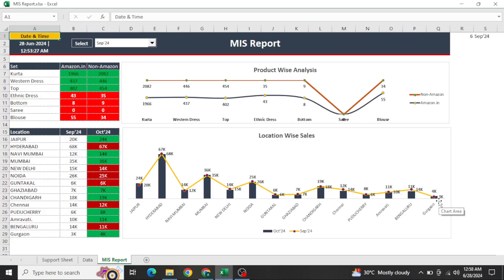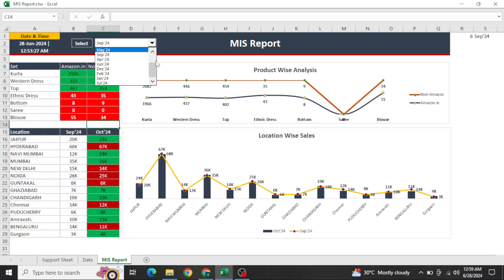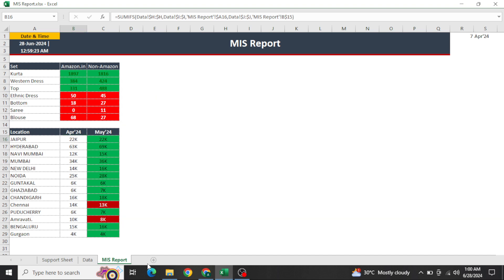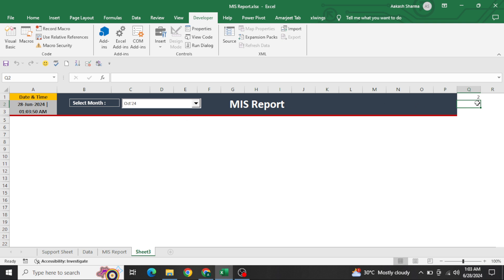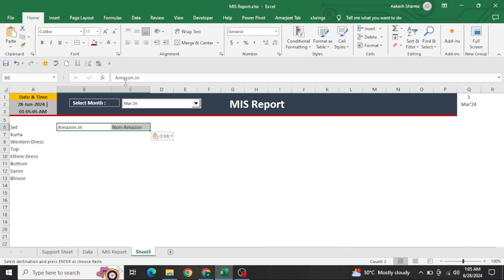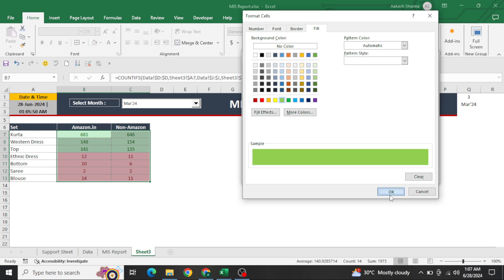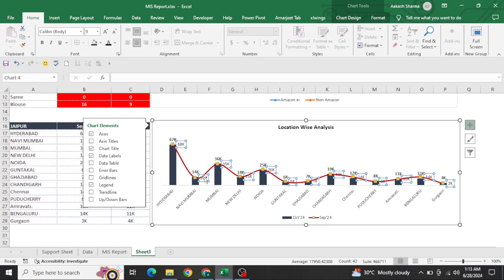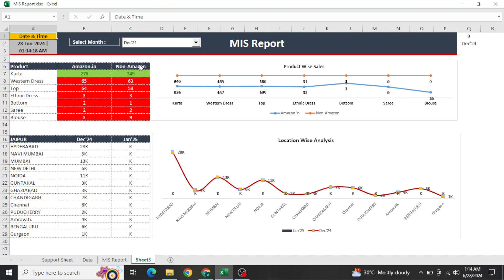How to Create a Basic MIS Report: Step-by-Step Tutorial. Excel VBA and SQL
Welcome to our step-by-step tutorial on how to create a basic MIS (Management Information System) report! Whether you're new to MIS or looking to refresh your skills, this video will guide you through the process with easy-to-follow instructions.

In this video, you'll learn:

What an MIS report is and why it's important
The key components of a basic MIS report
How to gather and organize your data
Step-by-step instructions on creating an MIS report
Tips and tricks for making your report clear and effective

Beginners who are new to MIS reporting
Students and professionals looking to enhance their reporting skills
Anyone interested in learning how to create structured and insightful reports
Why create MIS reports?
MIS reports help organizations make informed decisions by providing crucial data insights. They are essential tools for monitoring performance, identifying trends, and supporting strategic planning.

Welcome to ExcelVBA Expert, your go-to channel for mastering a range of technologies, including Excel, VBA, SQL, Power BI, Microsoft Forms, Google Forms, Power Apps, Power Automate, SharePoint List, Power Query, Power Pivot, and Python.

Dive into our video tutorials where we explore Data Analytics, unraveling the intricacies of extracting valuable insights from raw data using various technologies. Whether you are a beginner or an experienced professional, our content caters to all skill levels.

Your journey to becoming proficient in diverse technologies begins here. Thanks for dropping by!

Embark on your learning journey with ExcelVBA Expert—where technology meets expertise!